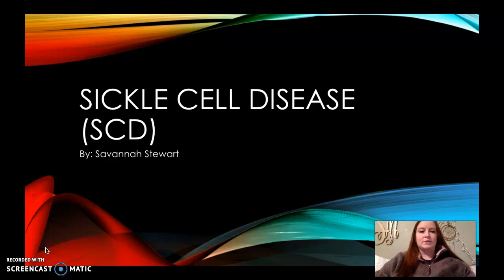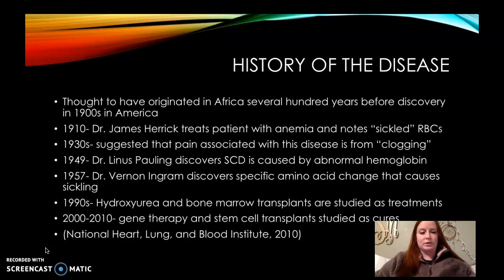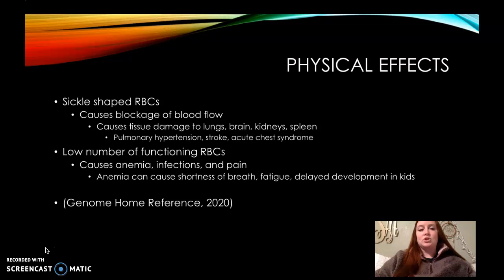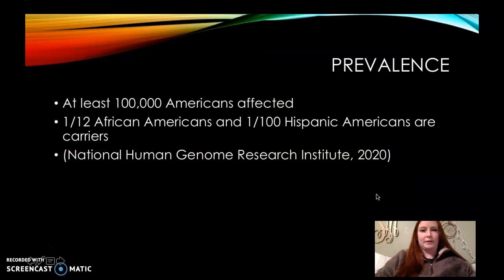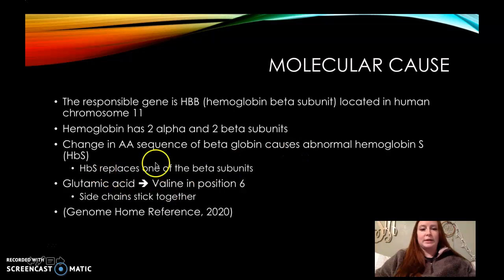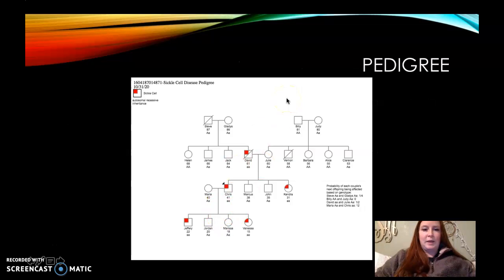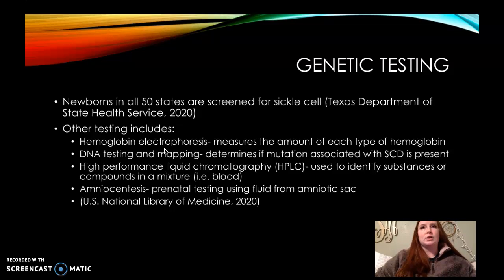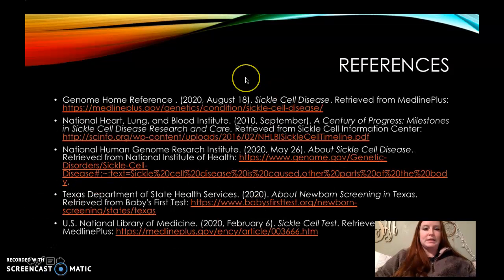Genetic Disorder Presentation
Genetic disorder presentation on sickle cell disease for Doane University Genetics Fall 2020